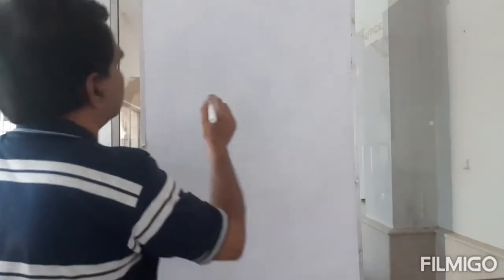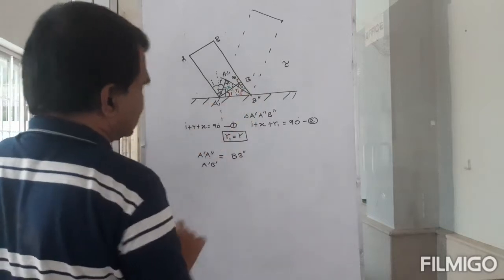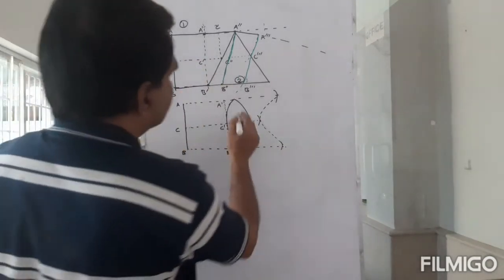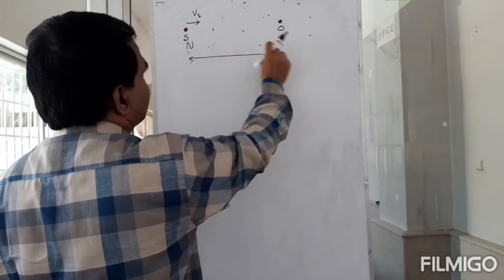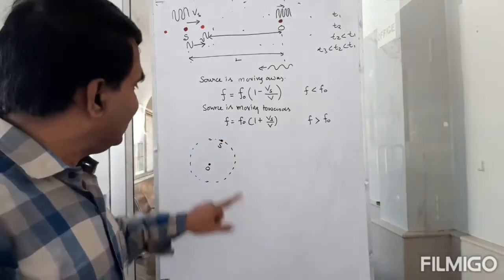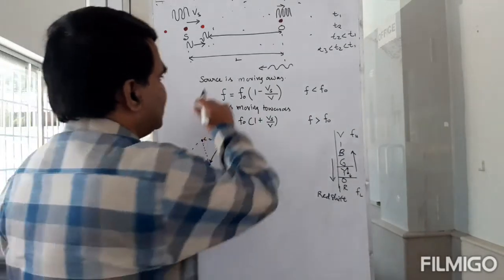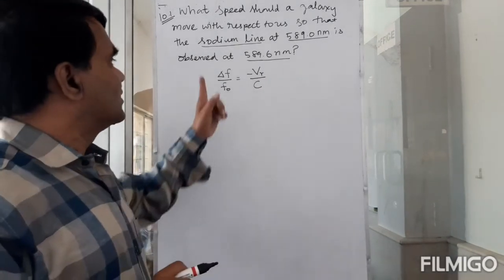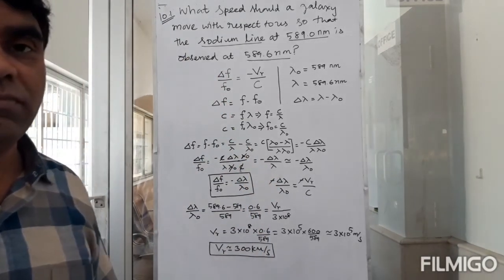Lesson 10: Wave Optics (2)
Law of Reflection. Path of light through Prisms and Lenses. Doppler Effect. Example 10.1